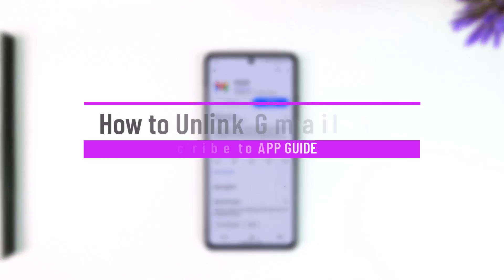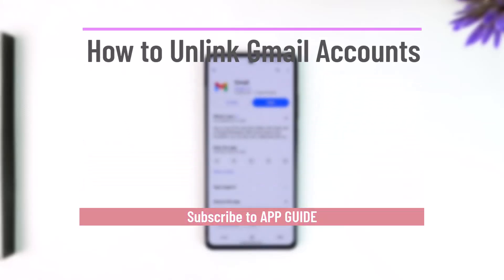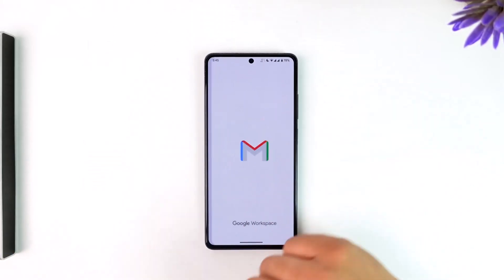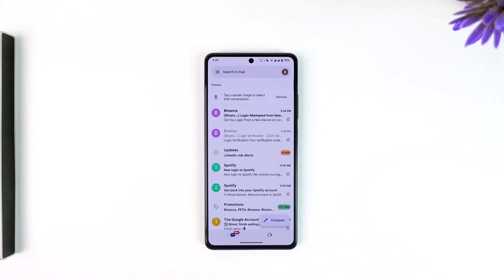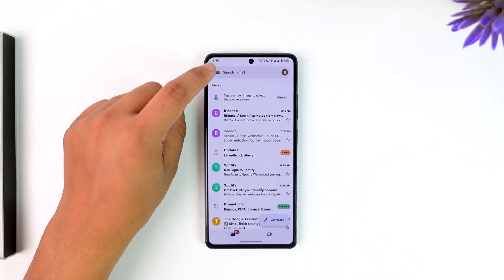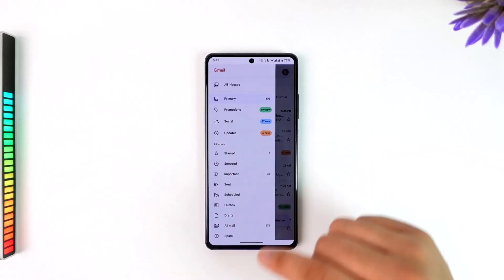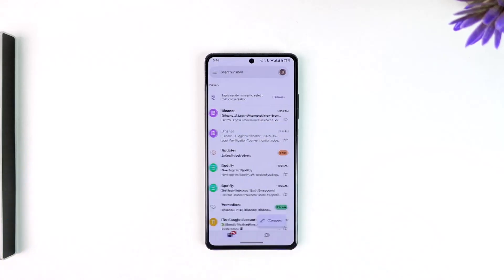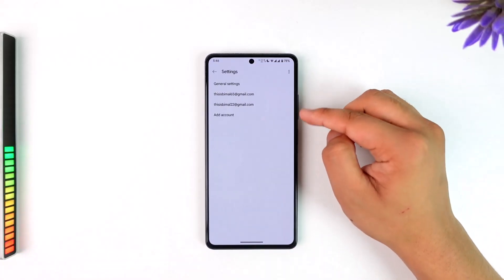How to Unlink Gmail Accounts !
This video demonstrates how to unlink your Gmail account from other linked accounts. It guides you through the process of accessing Gmail settings, locating the linked account, and either unlinking it or disabling email syncing between the accounts. The video also clarifies that the unlink option will only appear if there is a linked account.

Chapters:
0:00 Introduction
0:14 Accessing Gmail Settings
0:28 Finding Linked Account
0:36 Unlinking Account
0:40 Disabling Email Sync
0:47 Conclusion